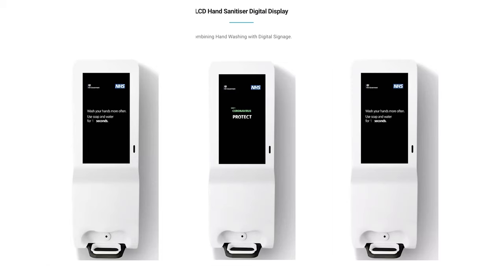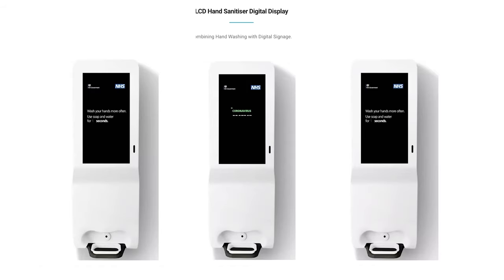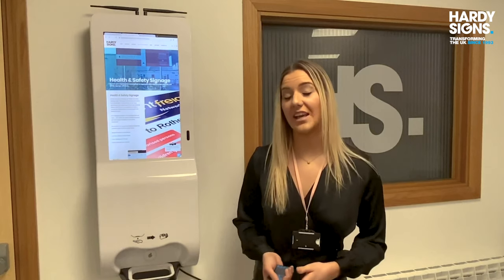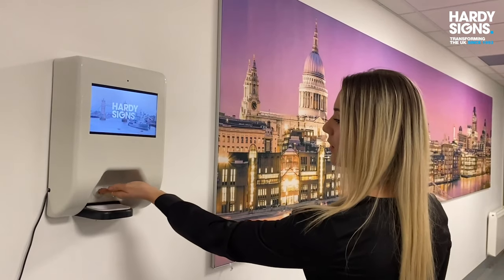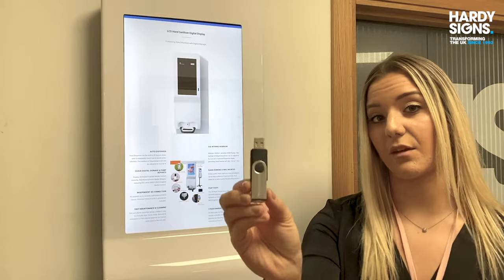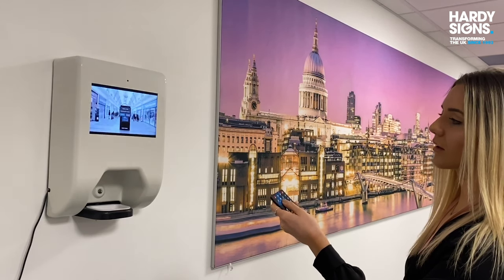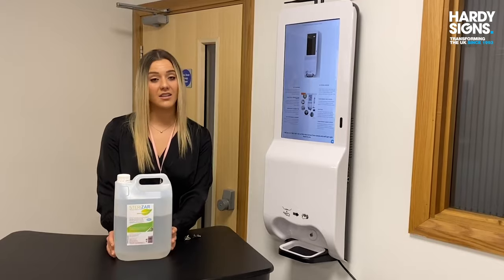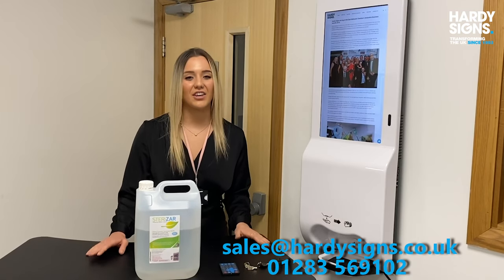22'' LCD Hand Sanitiser Displays Combining Digital Signage With Hand Washing [Demo Video]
⭐️ LCD Hand Sanitiser Display is designed to protect your colleagues and customers by combining hand-washing with digital signage. This product enables its users to browse the content whilst also keeping cleanliness intact. In these uncertain times, this touch-screen display encourages more visitors to engage with your content.